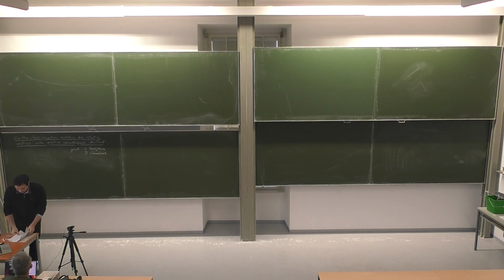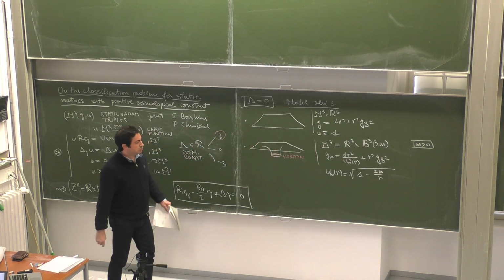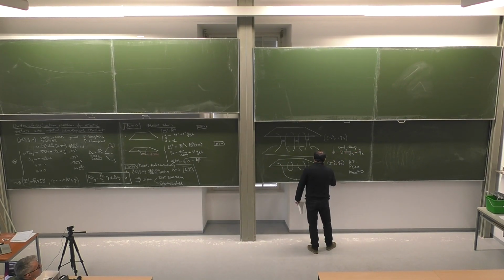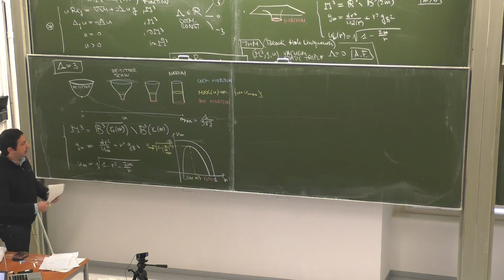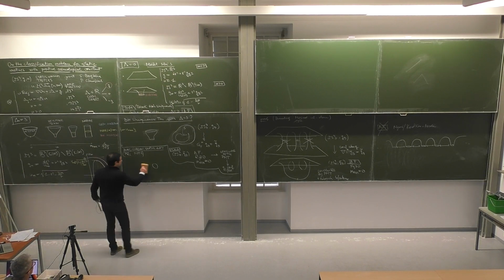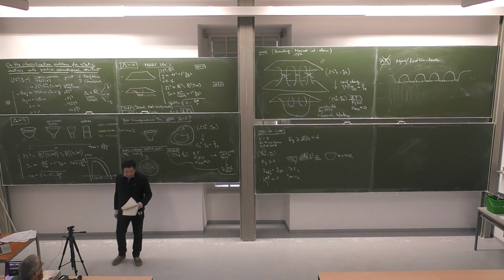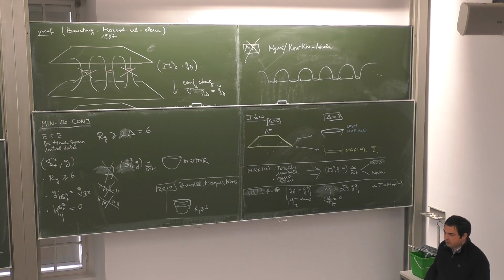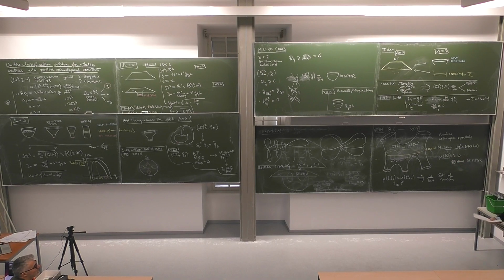L. Mazzieri - On the classification problem for static metrics with positive cosmological constant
This talk was part of the Workshop on "Mathematical Relativity: Past, Present, Future" held at the ESI December 4 -- 7, 2023.

An enduring challenge in mathematical general relativity lies in classifying static solutions to the vacuum Einstein field equations when a positive cosmological constant is present. This problem is closely related to defining a relevant concept of mass within this framework. In this presentation, I will discuss some recent advances on these questions.